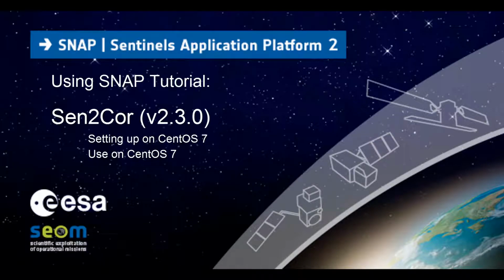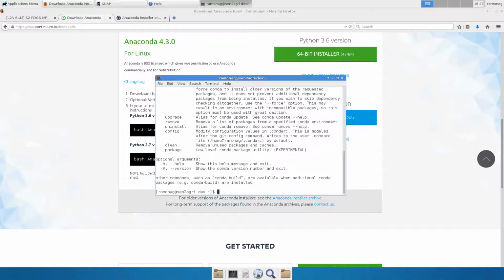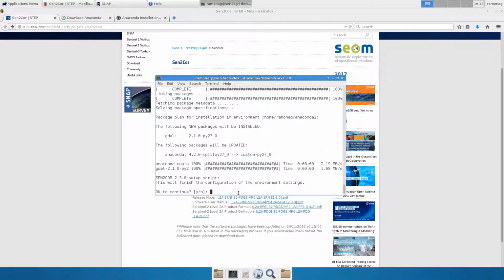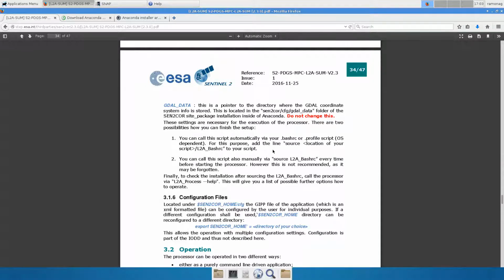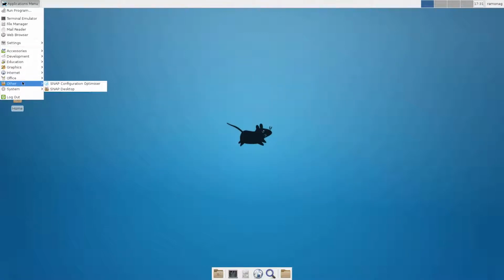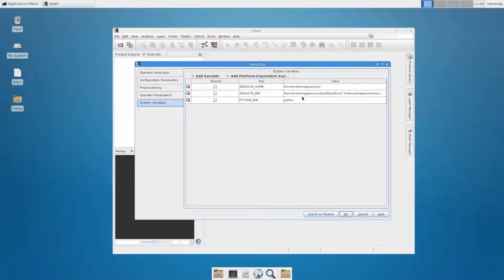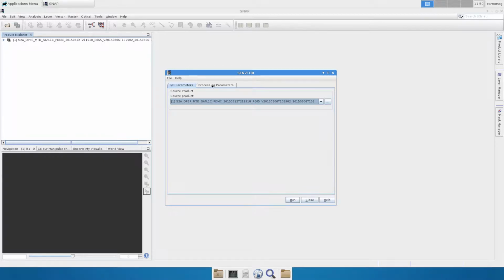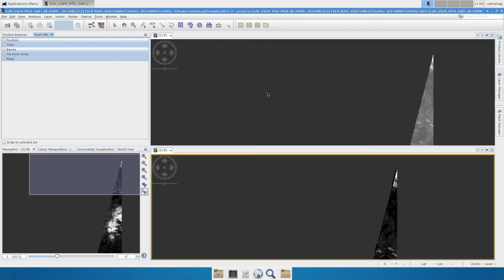SNAP - Sen2Cor installation on CentOS7